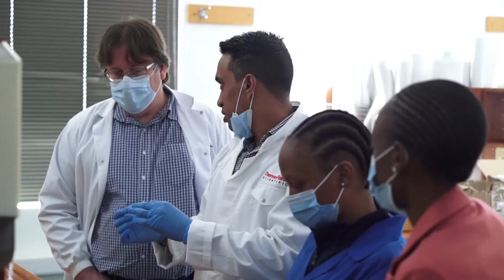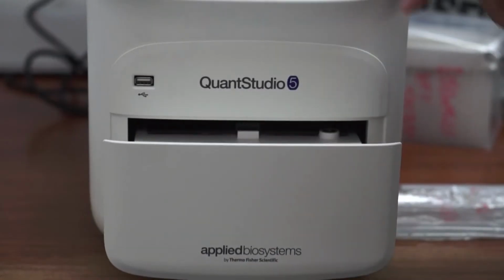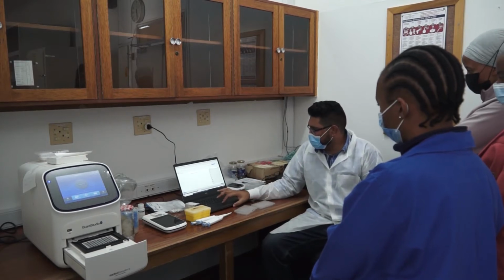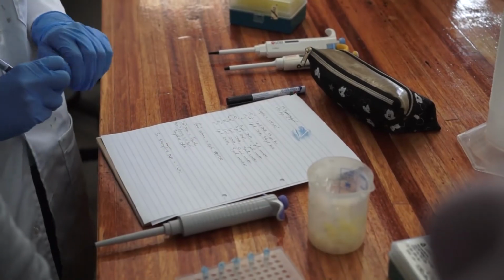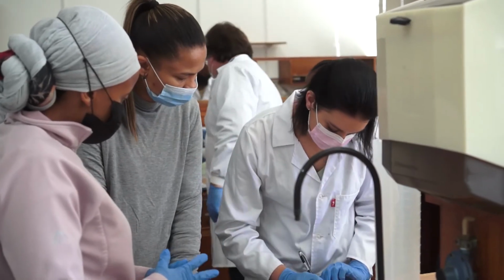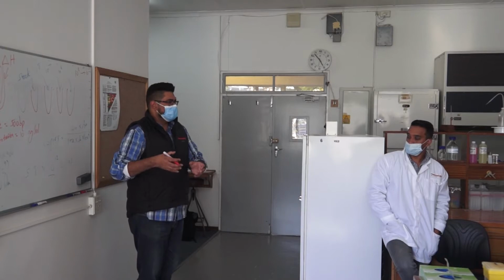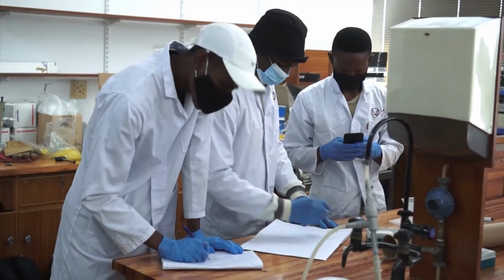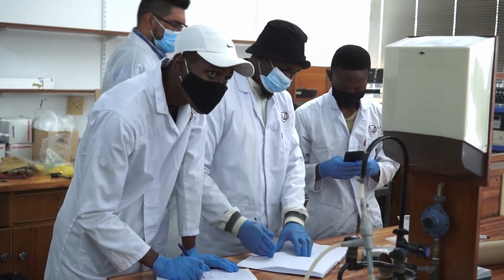Thermo Fisher Scientific Training Series - Episode 2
Another successful STEM Applications Training workshop completed.  This week the team visited the University of the Free State, where they introduced 40 participants to the workflow and insturments involved with quantitative PCR.